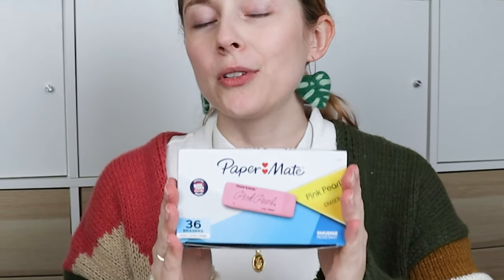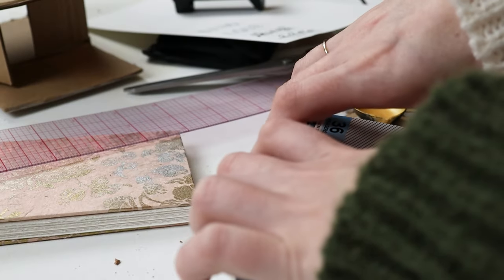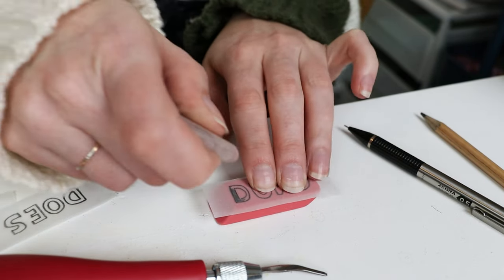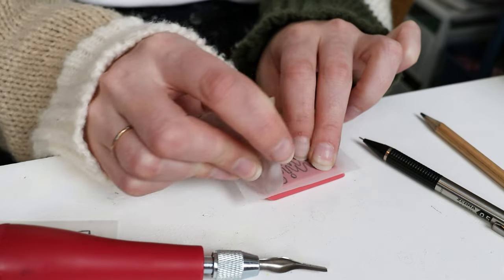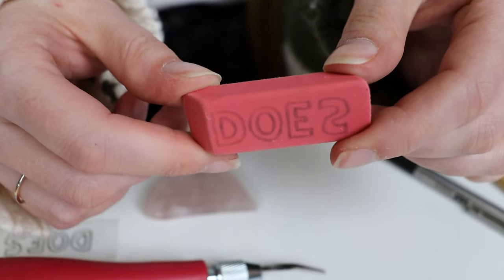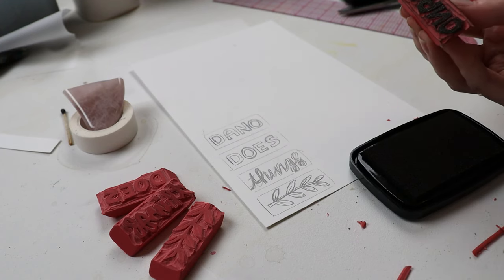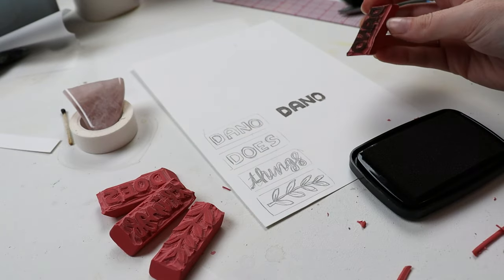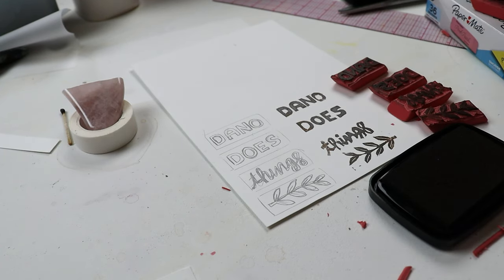Help Me Carve 72 Erasers into Stamps! | Art Challenge | Dano Does Things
Welcome to the first Dano Does Things Art Challenge! I will be carving 72 pink pearl erasers into stamps, and you can help me!

Watch the video to get the low down on the challenge and how you can join in!

Follow the stamp challenge on Instagram!

Learn, have fun, be creative!